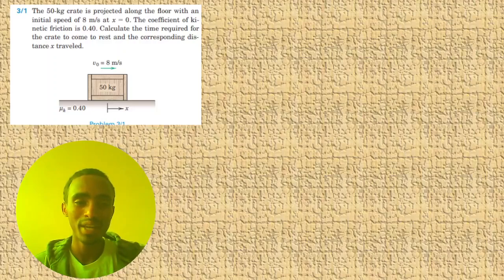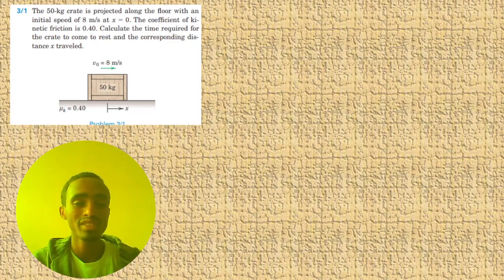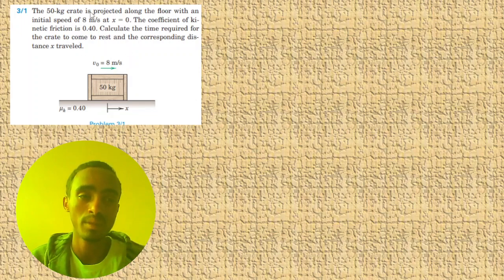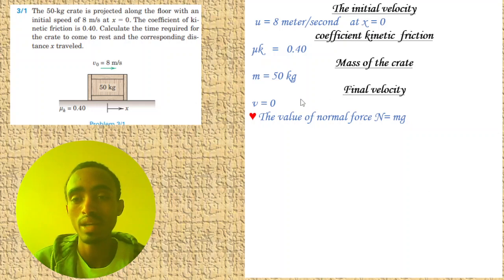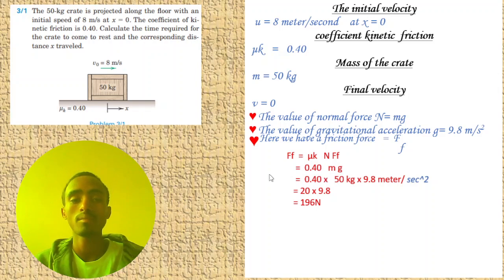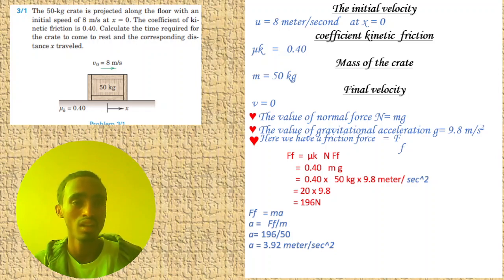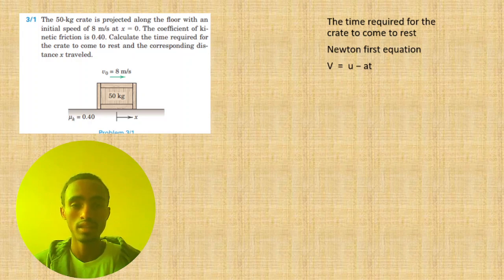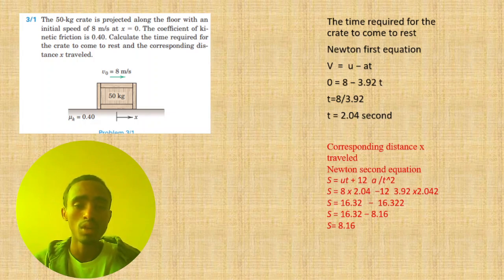Engineering Mechanics| DYNAMICS | 8th edition | Chapter three |Question 3/1 Solution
Introductory Problems
3/1 The 50-kg crate is projected along the floor with an initial speed of 8 m /s at x = 0. The coefficient of kinetic friction is 0.40. Calculate the time required for the crate to come to rest and the corresponding distance x traveled